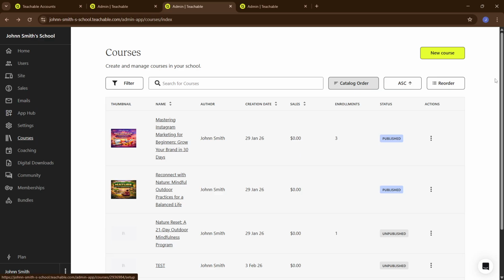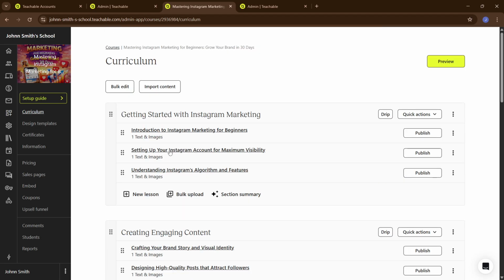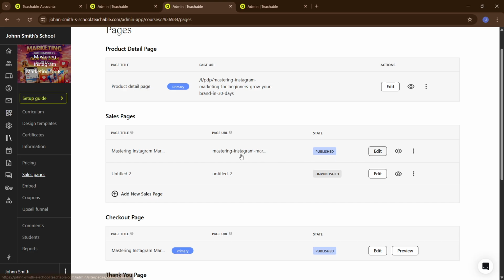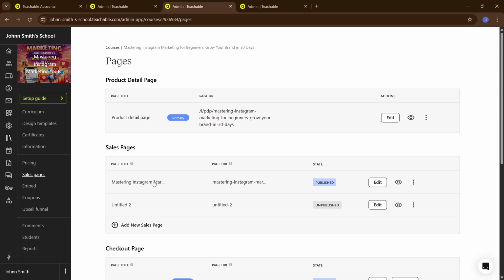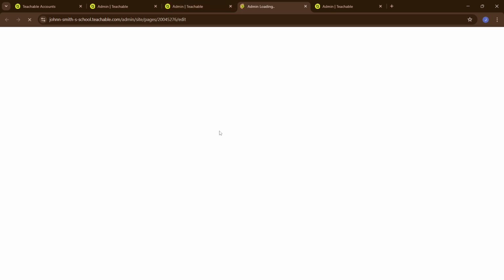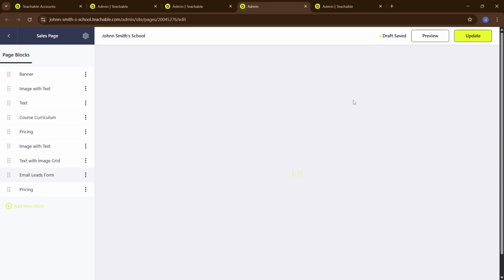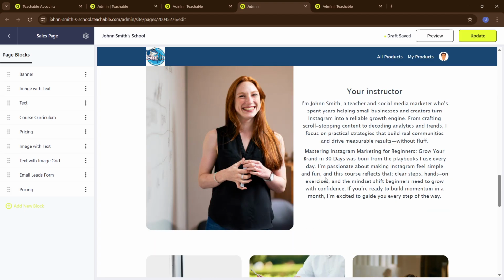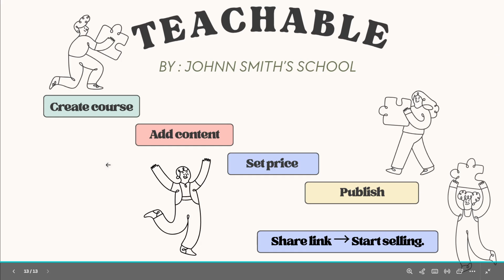How to Create a Course on Teachable and Sell It [2026 Full Guide]